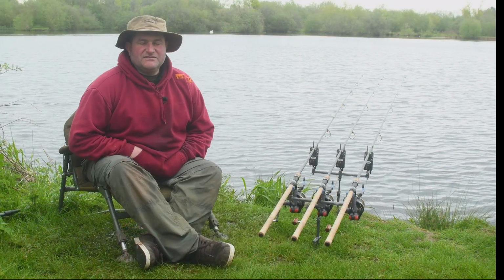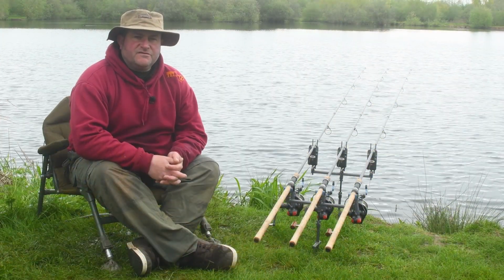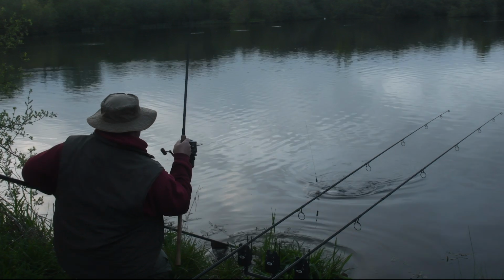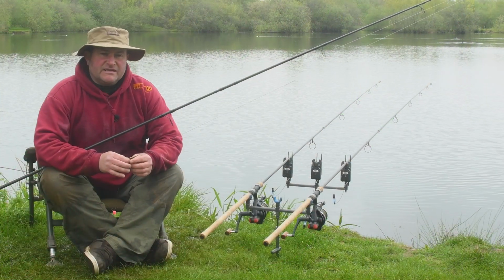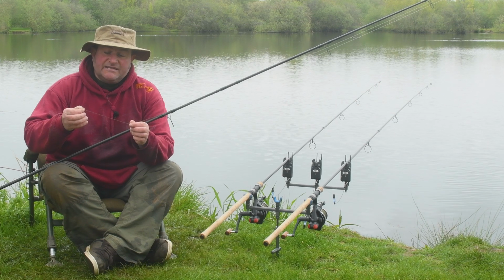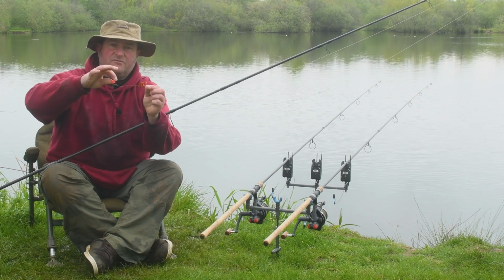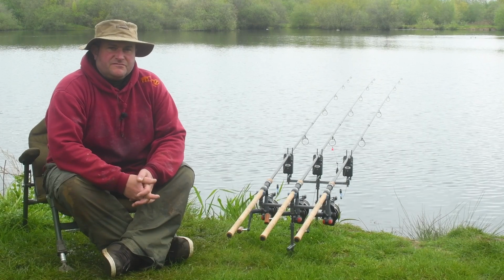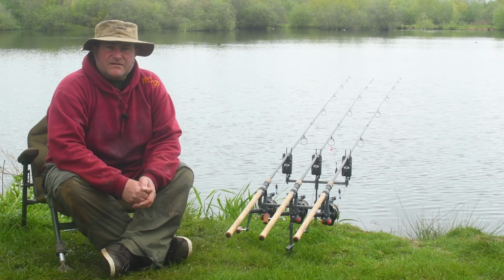Huge bream caught for the cameras!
Now is the perfect time of year to try and catch yourself a personal best bream. In this video we join top specimen angler Dave Owen who reveals some of his top tips while catching some huge slabs for our cameras!